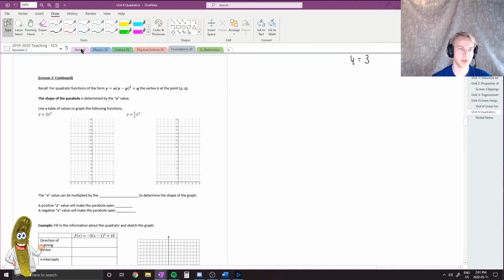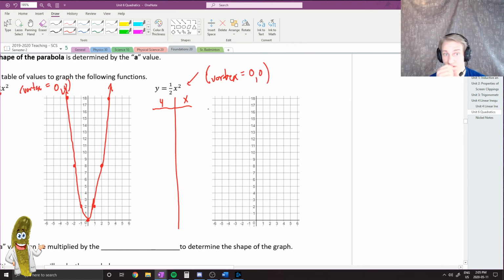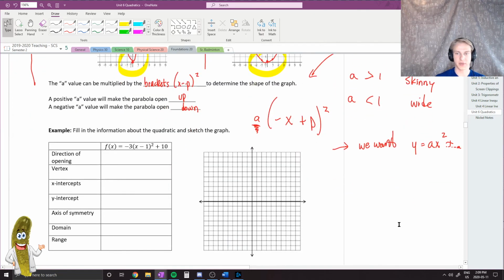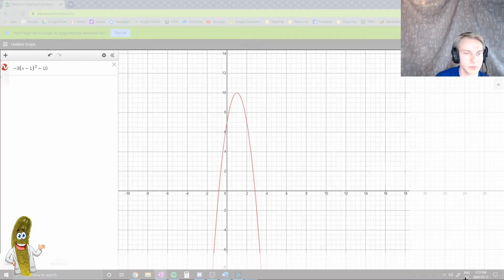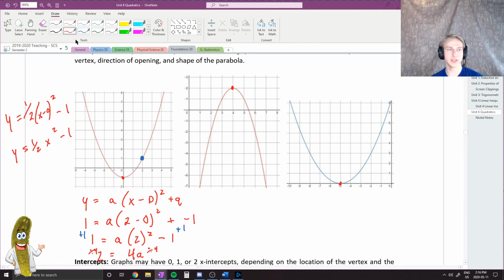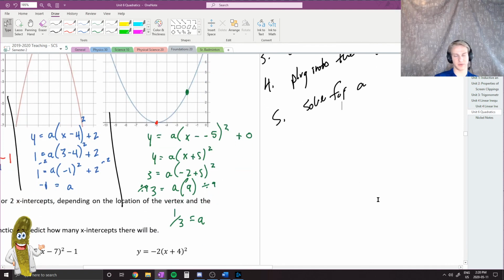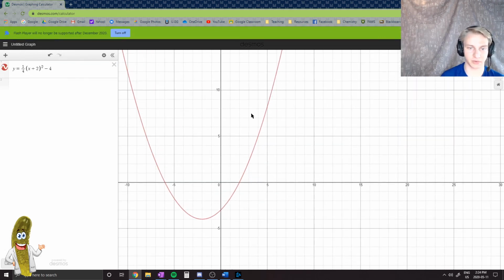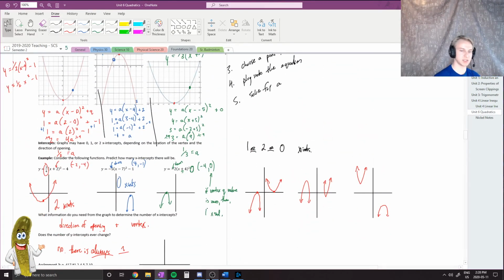Vertex Form Lesson 2